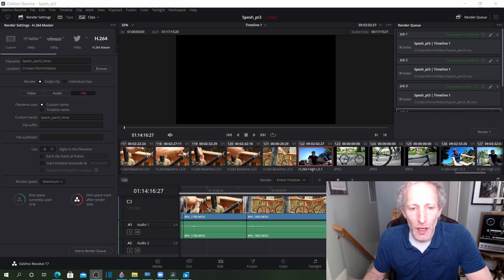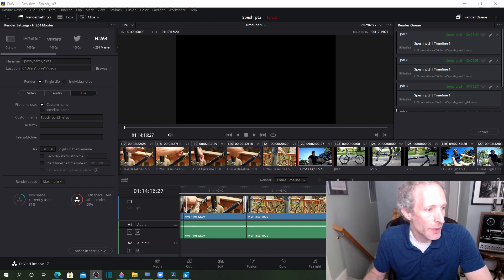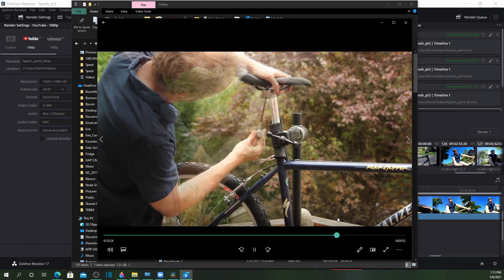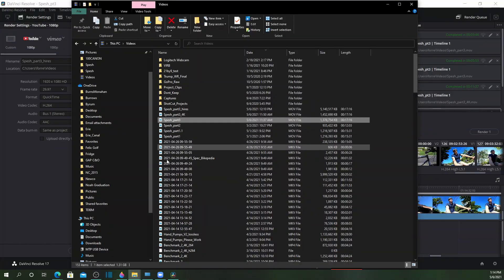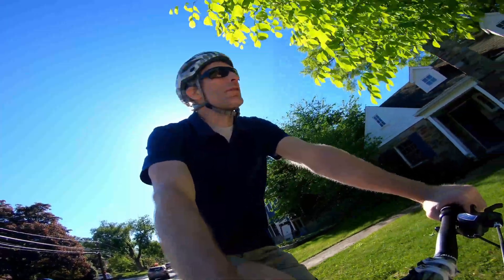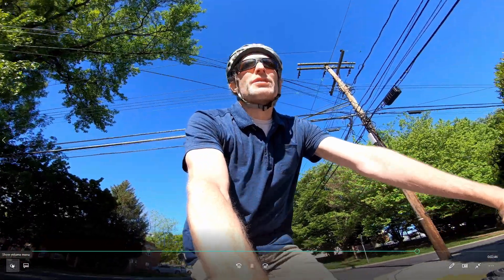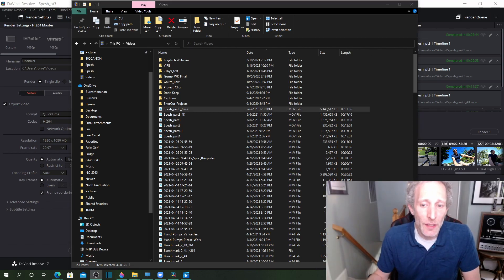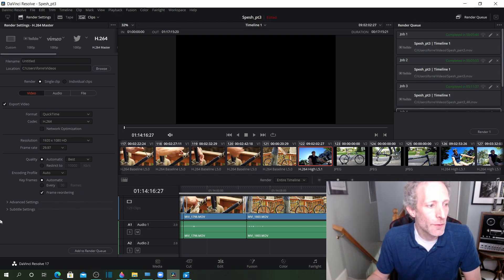Fixed!! DaVinci Resolve 4K footage in 1080P project looks horrible pixelated! Downscaling Upscaling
I'm a new Da Vinci Resolve user and ran into my first problem with it today.  I added some 4K footage to a 1080P project and when I exported it using the default YouTube 1080P settings, the 4K footage looked pixelated.  After trying a few things, I found that running the export with the H.264 1080P Master export settings resolved (ha ha) the issue.